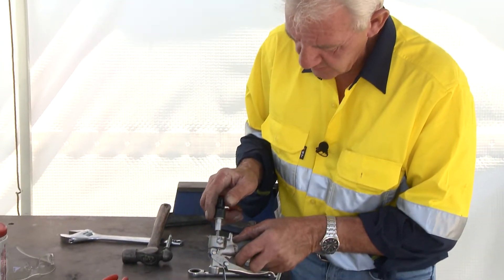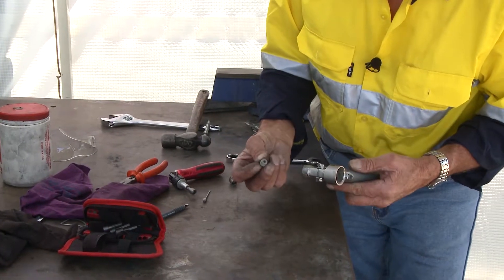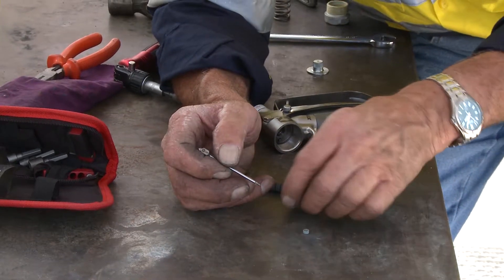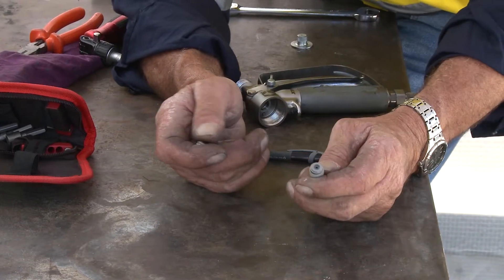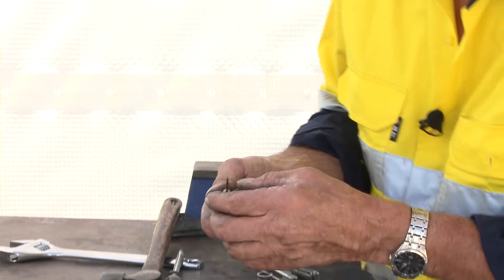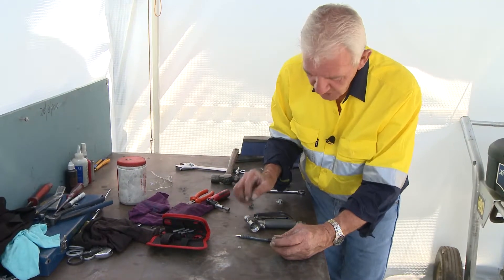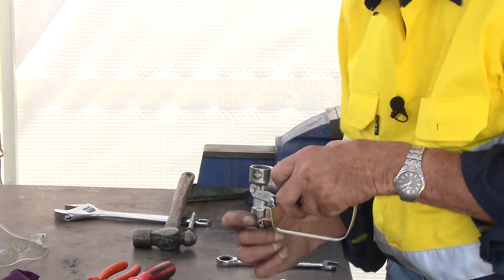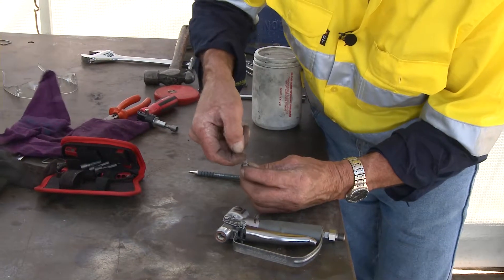Replacement of seals in the barrel of a Graco XTR airless spray gun needle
BlastOne's Master Technician, Kerry Cooper, shows how to replace the seals in the barrel of a Graco XTR airless spray gun